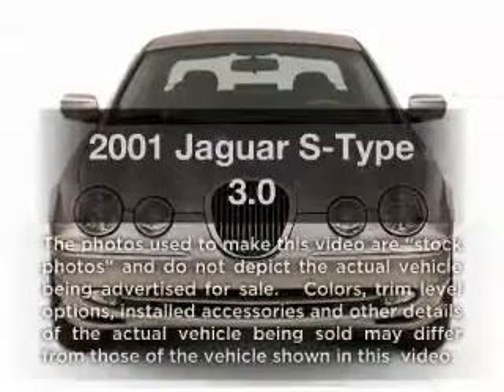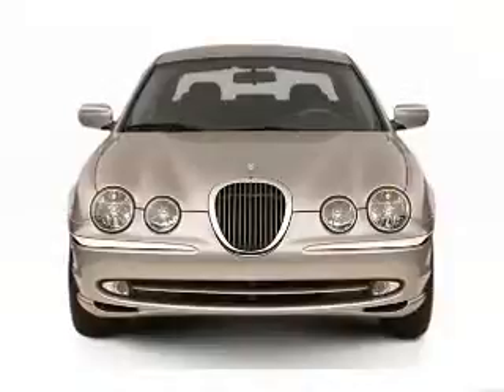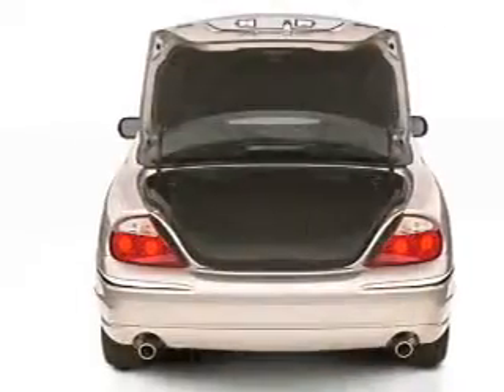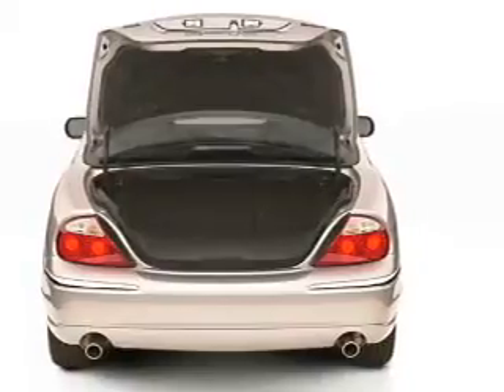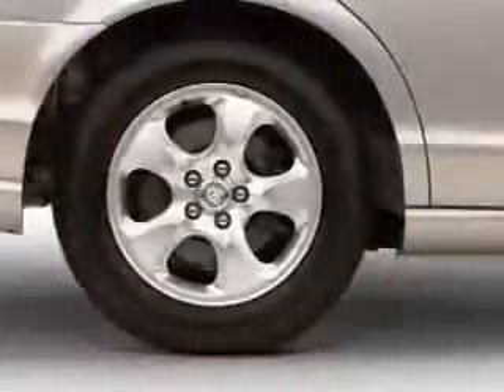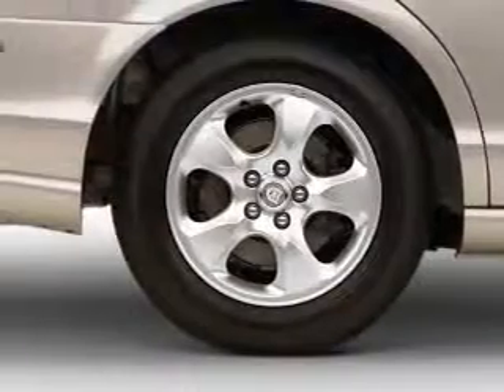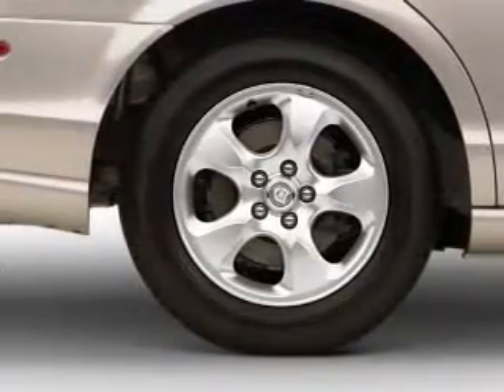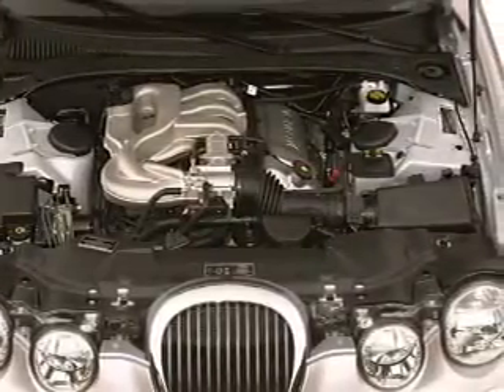2001 Jaguar S-Type - Addison TX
Year: 2001
Make: Jaguar
Model: S-Type
Trim: 3.0
Engine: 3.0 liter 6 cylinder 24 valve
Transmission: 5-Speed Automatic
Color: White Onyx
Mileage: 37723
Address:
16410 Midway Road